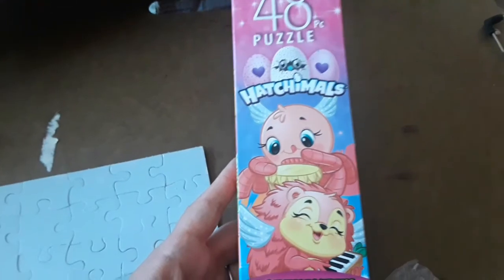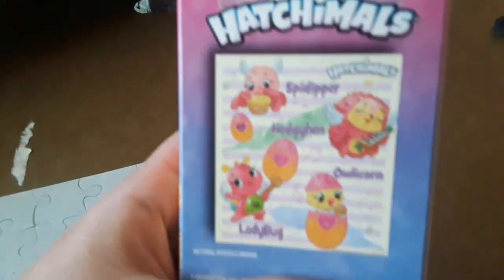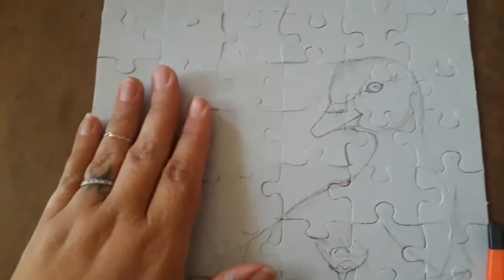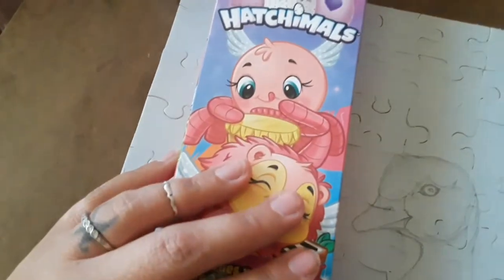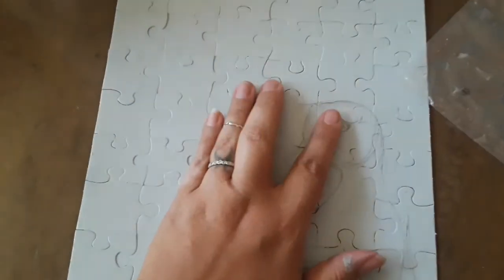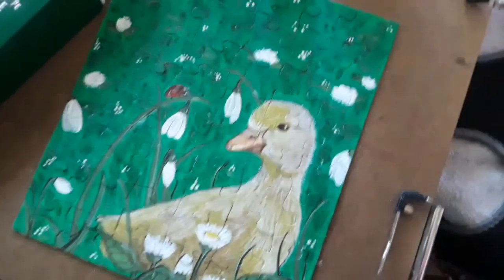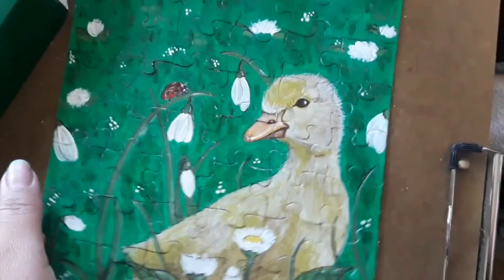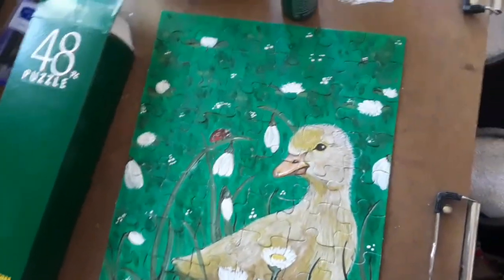A puzzling birthday| DIY puzzle| Re-painting dollar store finds Vlog -150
I created a puzzle for one of my dearest friend's birthday.  She has been by my side for many many years. Those years have evolved into her becoming family. Life has taught me that friends that stay involved are treasures...I don't take that effort for granted. Happy birthday Ali! I love you more than words could say.

Musician: @iksonofficial